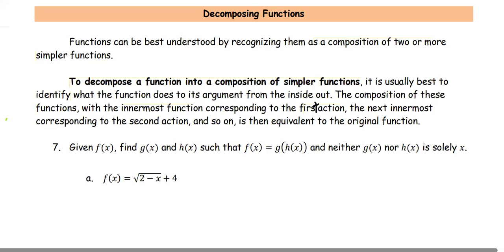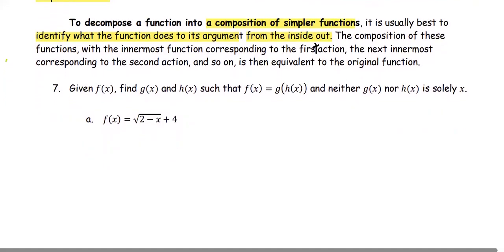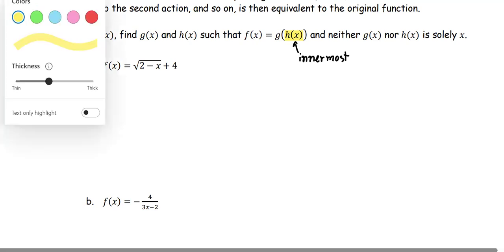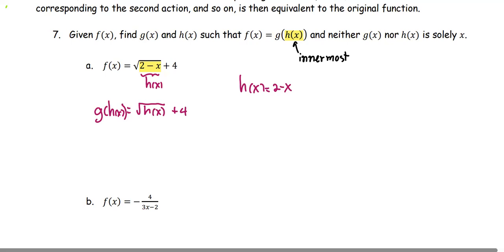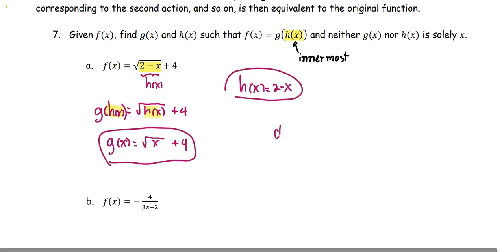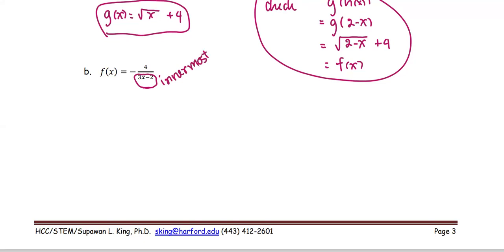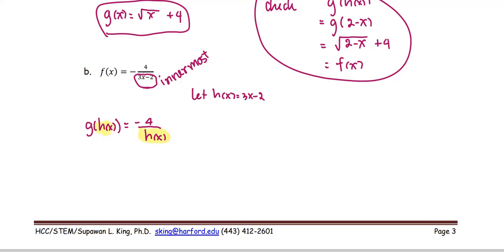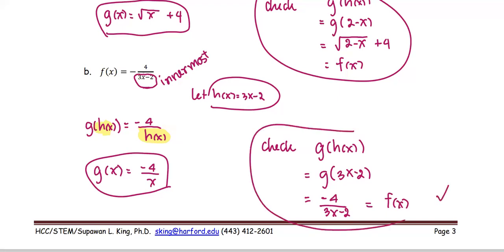M101 Sec5_3 Decomposing Functions